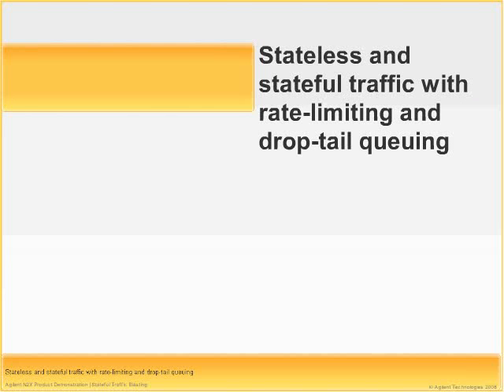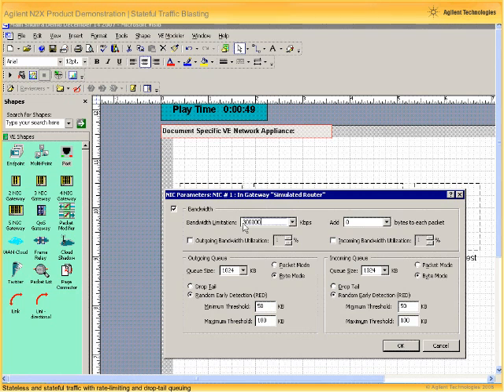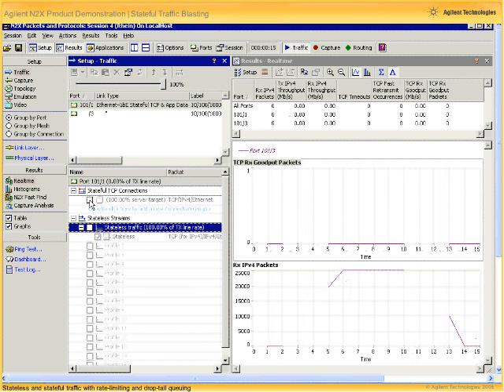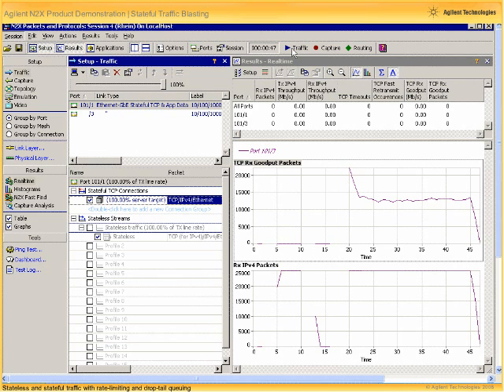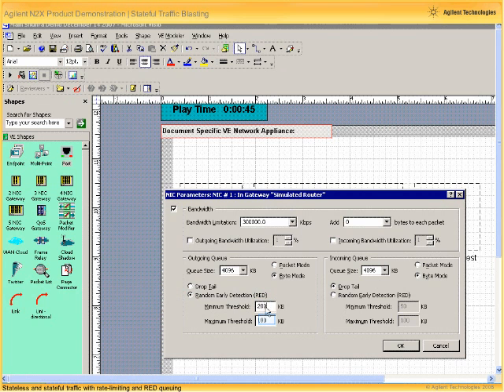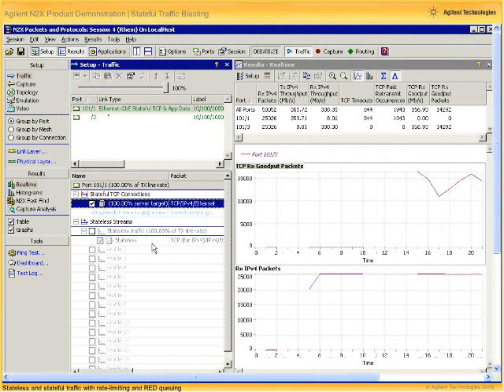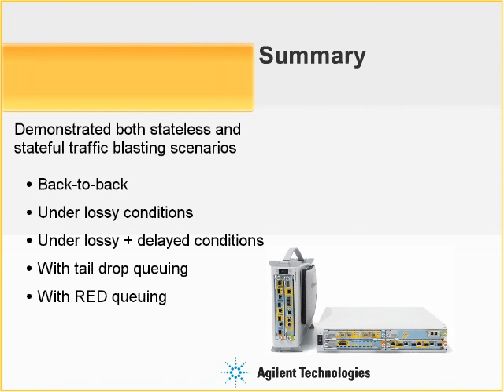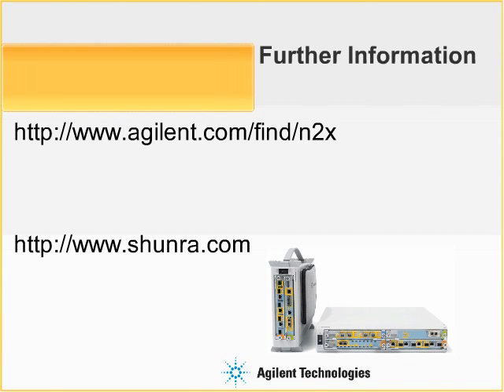Agilent N2X Stateful TCP Shunra Demo - Part 3 - Stateful Traffic Blasting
Agilent N2X Product Demonstration. Stateful TCP Stateful Traffic Blasting. Show the effects of different queuing mechanisms or performance and stability.

-Stateless and stateful traffic with rate-limiting and drop-tail queuing
-Stateless and stateful traffic with rate-limiting and RED queuing